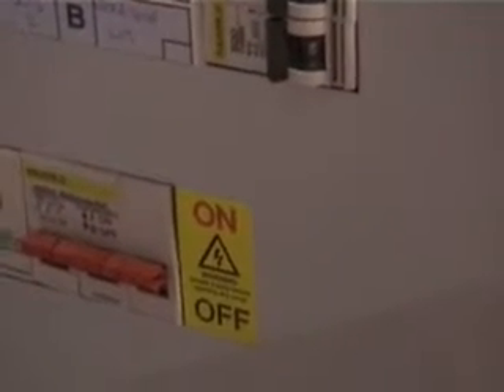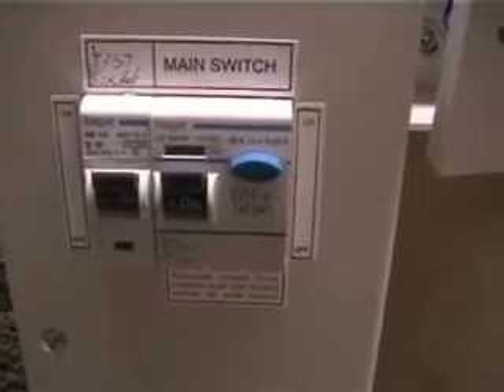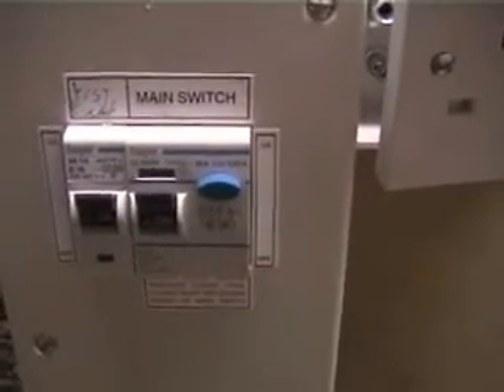How To Make A Circuit Safe Turn off Electricity Safely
Our new website shows how hundreds of other customers have slashed their electricity bill.

In this video we show how to isolate a circuit to make it safe to work on.